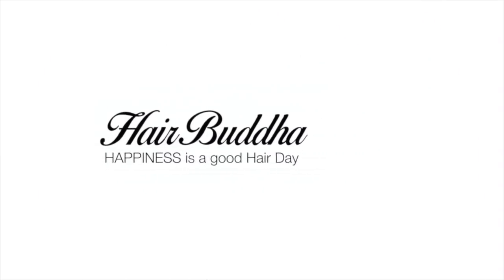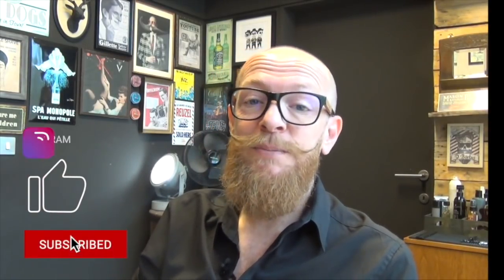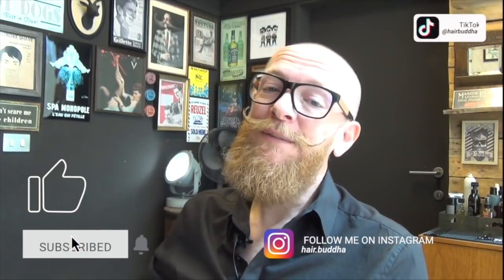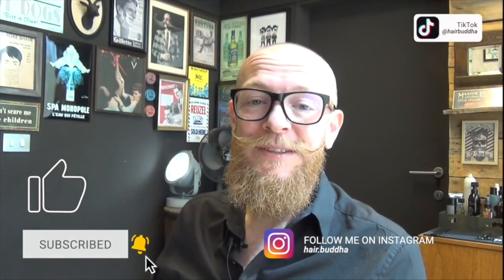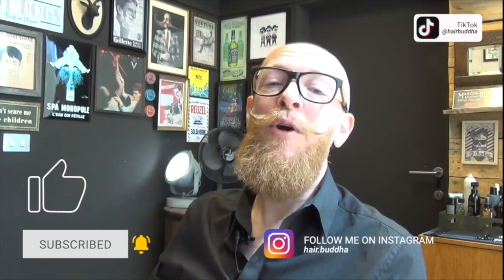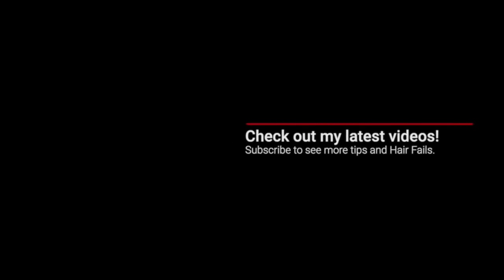The WORST TikTok Hair Fails! You Won’t Believe These Disasters!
From cringe-worthy cuts to bleach disasters, TikTok is full of hair fails that will leave you speechless!

Get ready to dive into the world of hair with a twist! Join us as we react to hilarious and jaw-dropping hair fails while offering expert hair care tips to keep your locks looking fabulous. Whether you're a hair enthusiast or just love a good laugh, you're in for a treat!

🔥 Every week, we bring you fresh content that's sure to leave you entertained and informed. From cringe-worthy hair mishaps to insightful advice, there's something for everyone here!

🛫 Don't forget to tune in every Sunday for our special travel edition! Embark on exciting journeys with us as we explore breathtaking destinations around the globe. Let's wanderlust together and discover the beauty of the world beyond hair fails!

CIAOKES

From shocking bleach disasters and uneven cuts to cringe-worthy box dye experiments, this channel is your go-to for everything hair-related. Watch as a professional hairdresser reacts to TikTok hair fails, Instagram transformations, and DIY haircut disasters. Whether it's cap highlights gone wrong, daring bleaching attempts, or unexpected color fails (like turning blonde into green or orange into pink), we break down what went wrong and how it could've been done better.

If you love hair transformations, viral hair trends, or just need a good laugh, make sure to like, subscribe, and turn on notifications for more epic reactions to all the craziest hair moments on social media. Got a hair fail story? Share it in the comments!